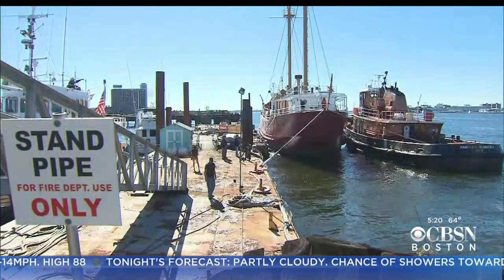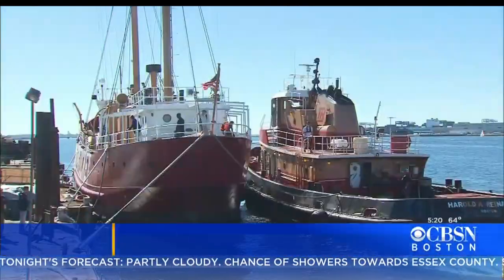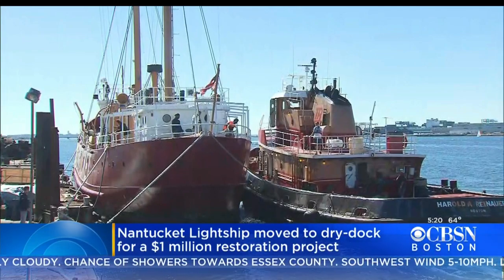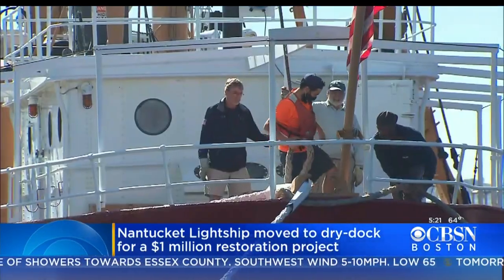Nantucket Lightship Undergoes $1 Million Restoration Project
WBZ's Breana Pitts reports.